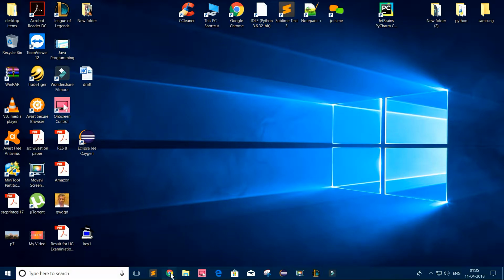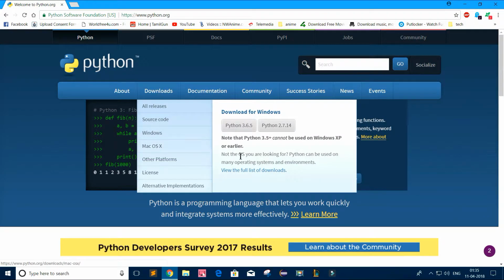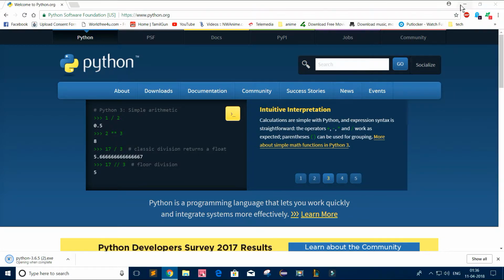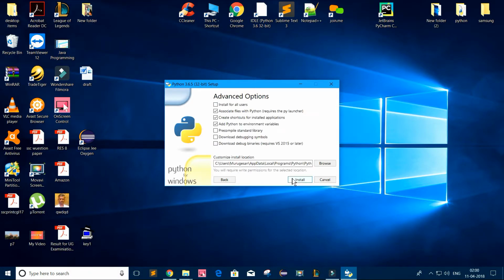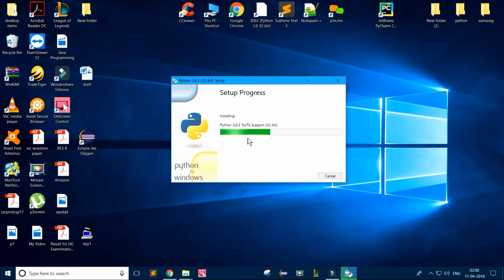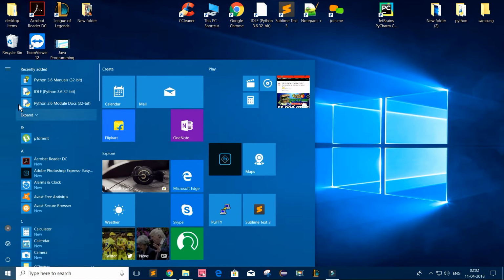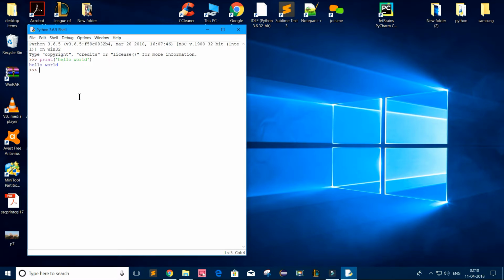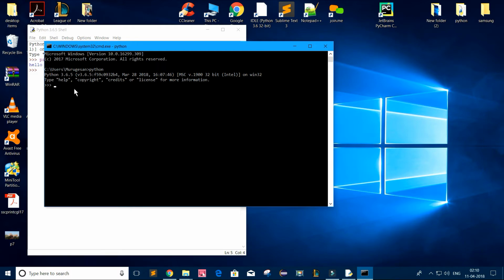python installation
test